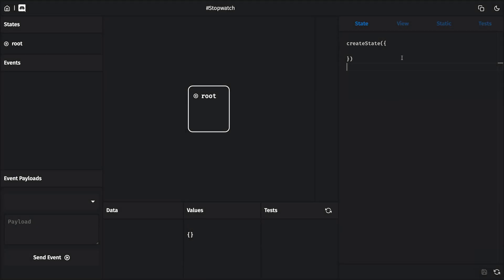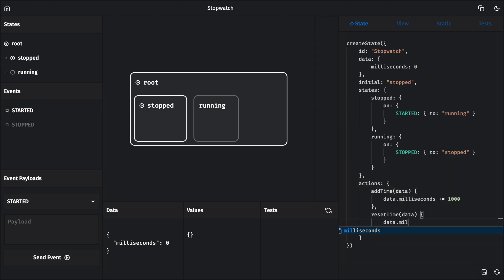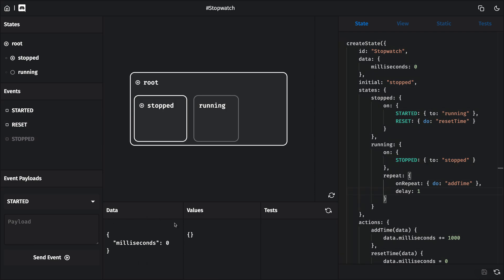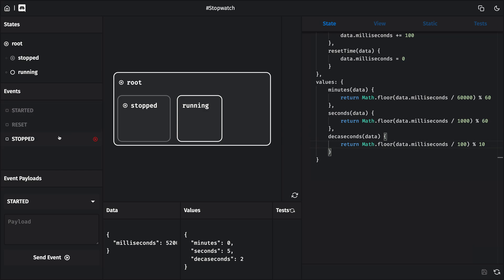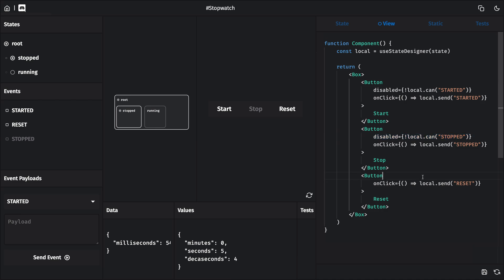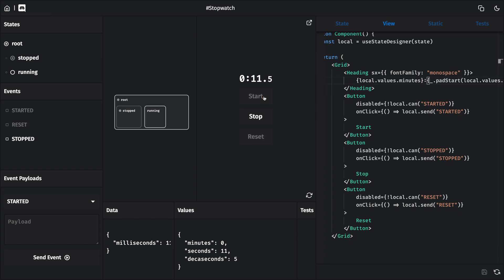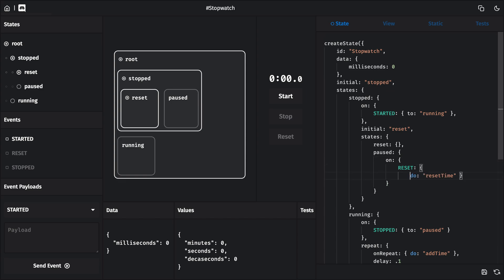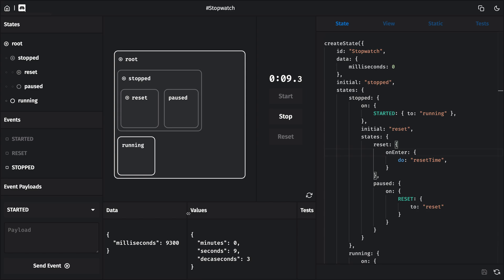Let's Design a Stopwatch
In this video, we'll design the state behind a stopwatch, then design a quick user interface to let us start, stop and reset the stopwatch. For this project, we're using State Designer, a free IDE for designing interactions.